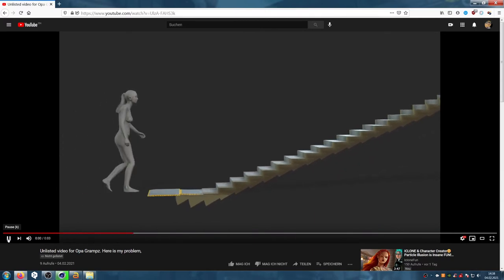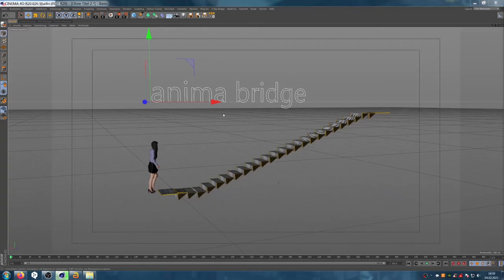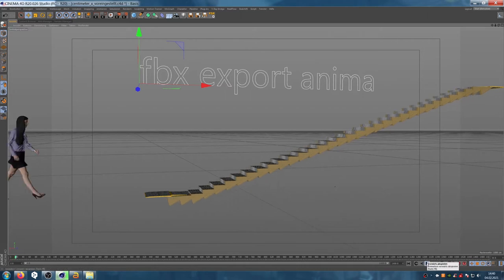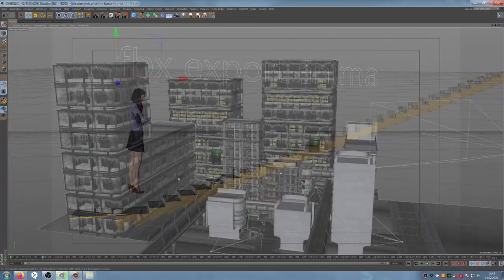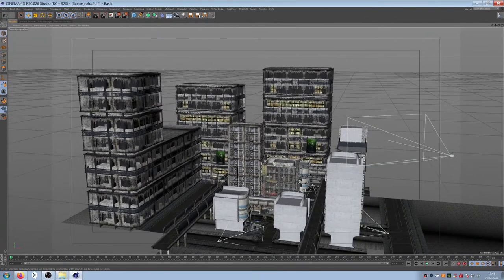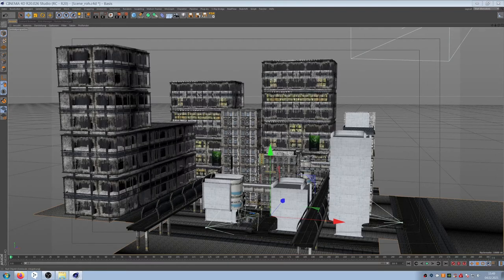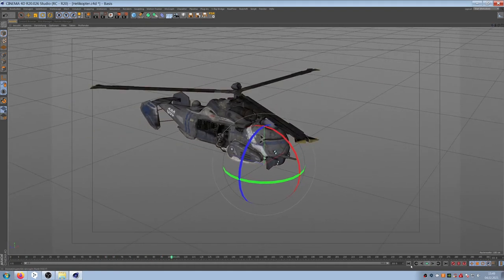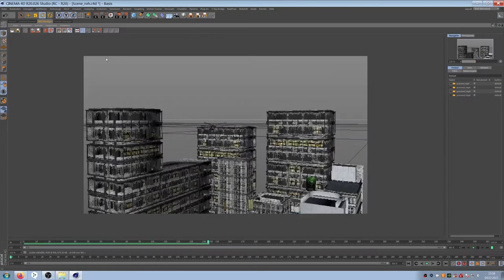CYBERPUNK / Let's make a Movie Part 02 / Create a Scene in Cinema 4d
hello out there.
in the next weeks i will give you the opportunity to watch me working on the computer.
i'm creating a new film in cyberpunk style and i'll show you in the videos how i'm creating the different scenes.
pay attention and have fun.

Idea and Realization by:

Opa Grampz / Old Fart Stories

Created with:
Anima / Cinema 4d / After Effects / Premiere Pro / Audition

Titel:
Just Nasty